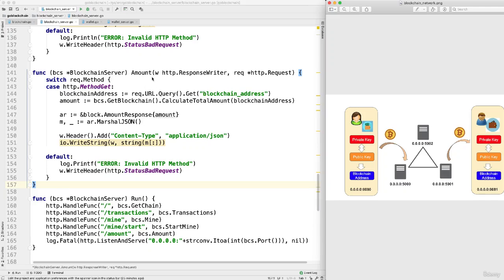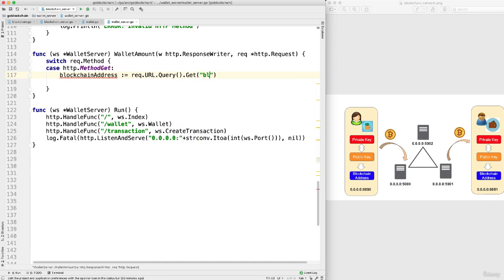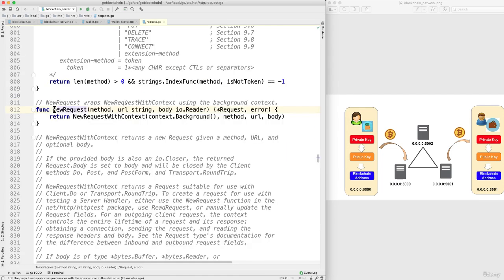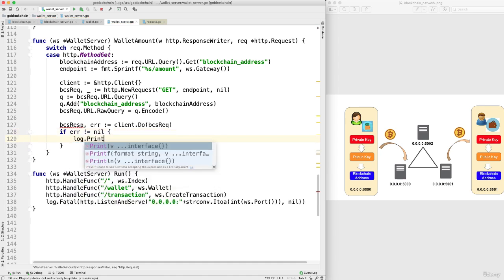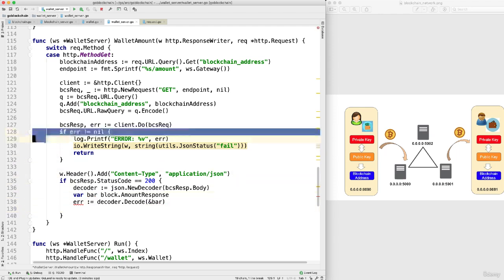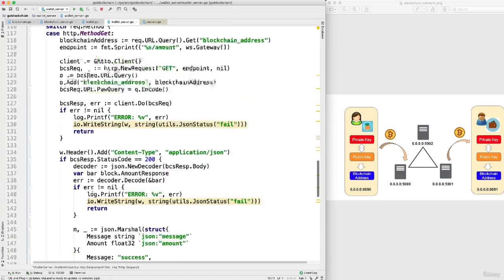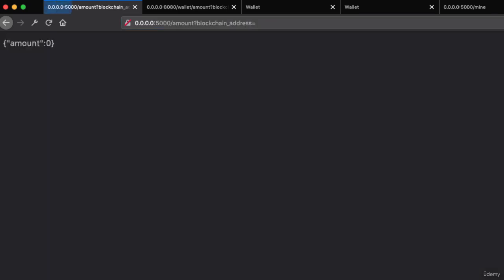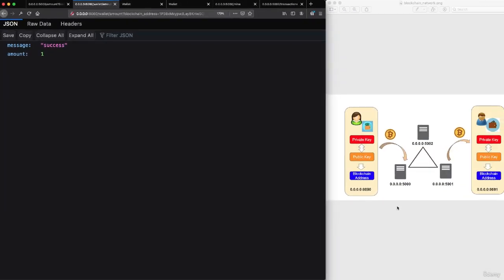033 Creating API that will let the wallet server return the cryptocurrency totals